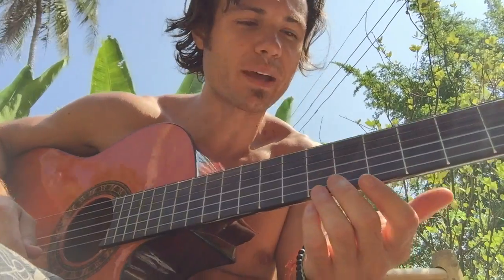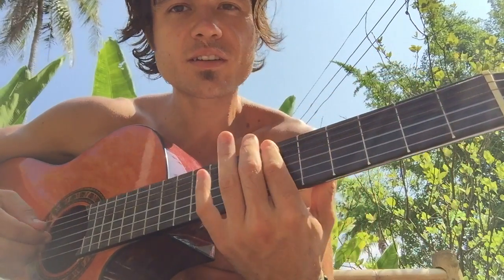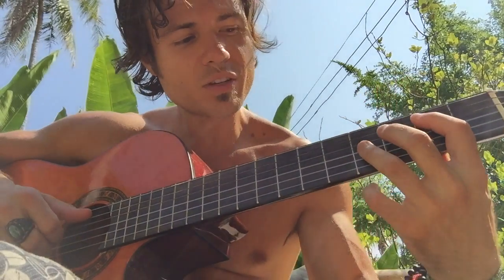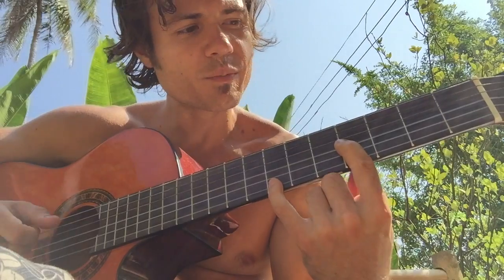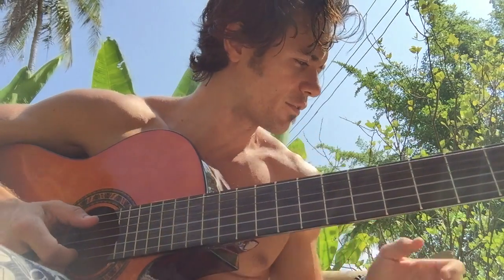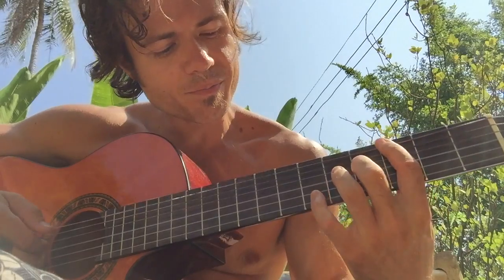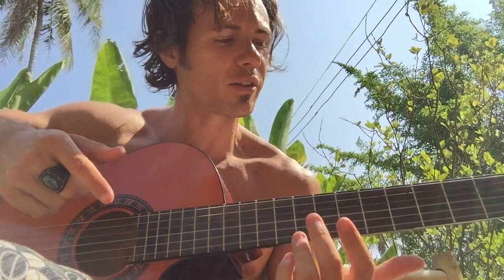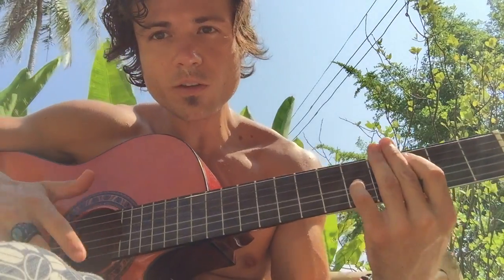Octaves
2-Minutes to Learn 4 Octave Shapes That Get You Playing Any Note At Every Location on Your Fretboard.  MUST WATCH!